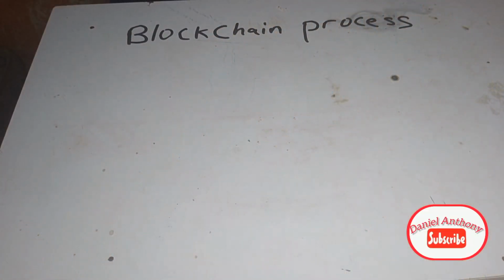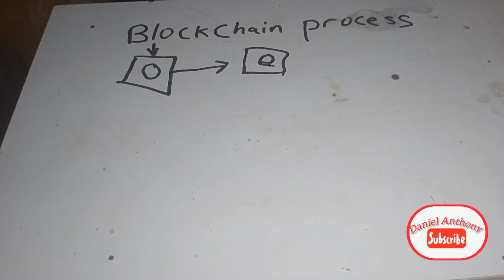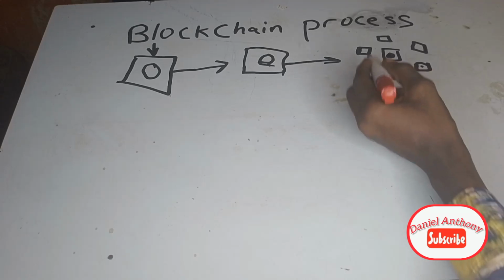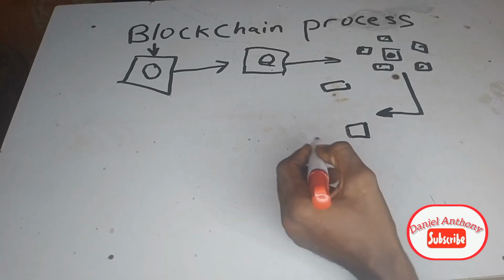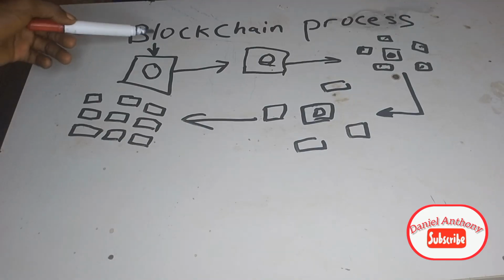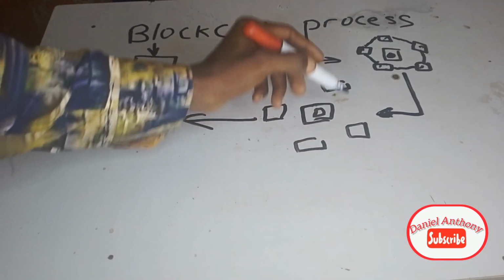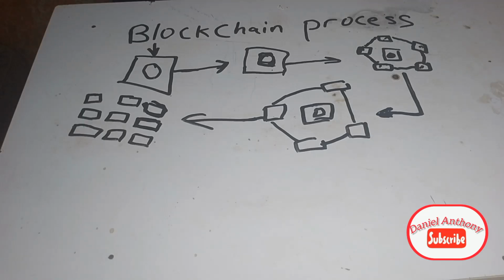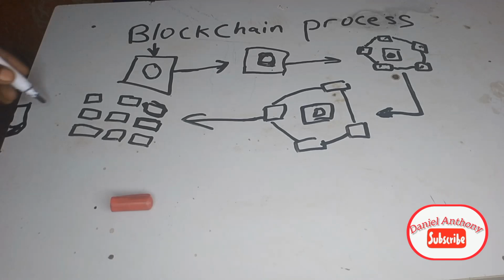How Blockchain technology works: The Blockchain process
In this video I explained how blockchain technology really works by making use of a marker pen and plain whiteboard.